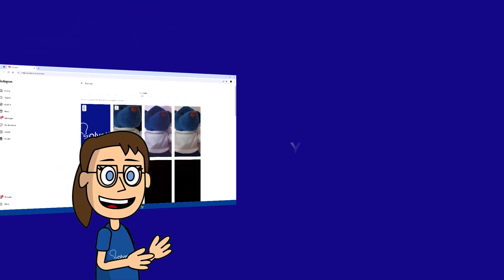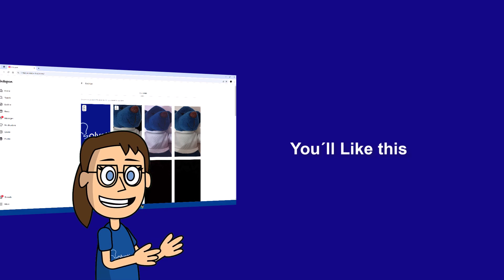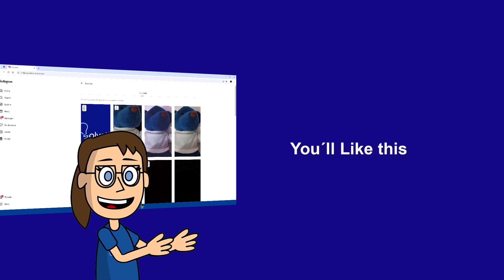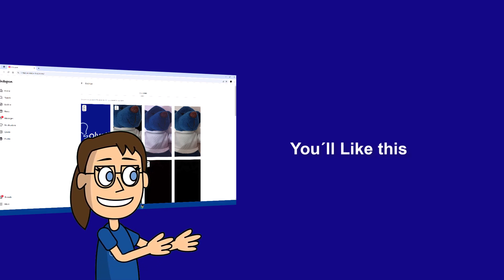How to View Instagram Stories Archive on PC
Today, I’m going to show you how to view your Instagram Stories archive on PC. If you’ve posted stories in the past and want to access them later on your desktop, I’ll walk you through the steps to find and view your archived stories easily.
I’ll guide you step by step on how to access the archive feature from the Instagram web version. And if this tutorial helps you out, don’t forget to give us a like—it really supports us here at Solvetic! Let’s dive in and check out your Instagram Stories archive!